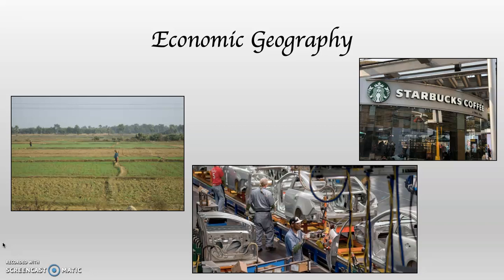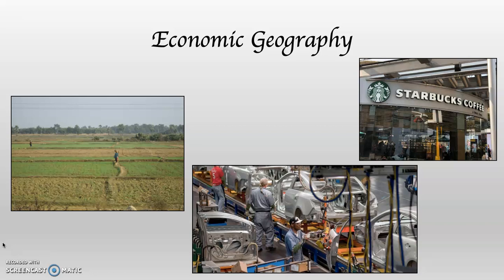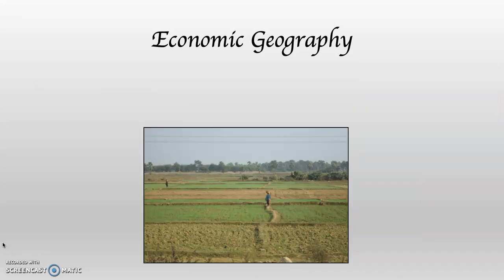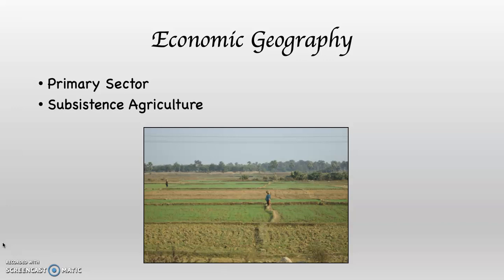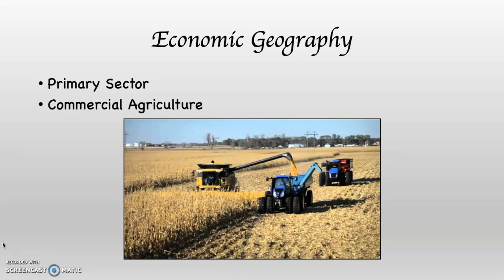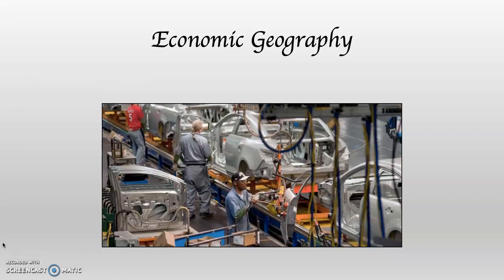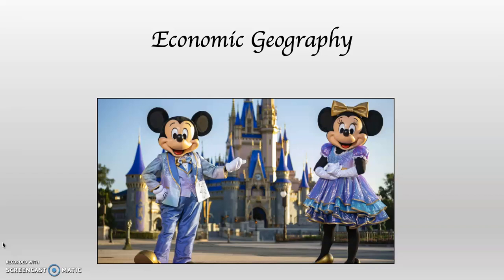G102 Economic Geography, Three Sectors of the Economy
Economic Geography, Three Sectors of the Economy